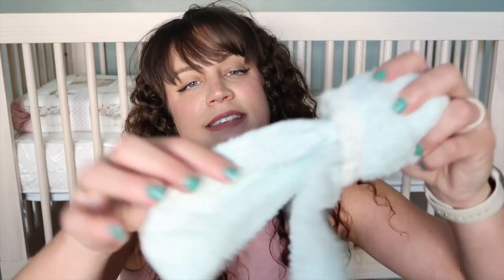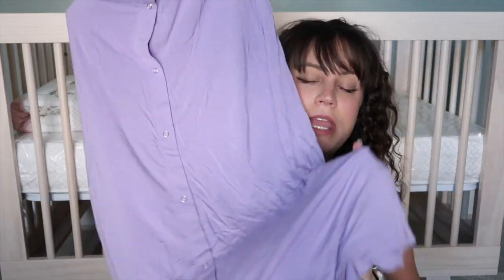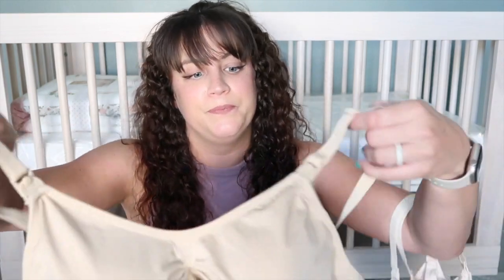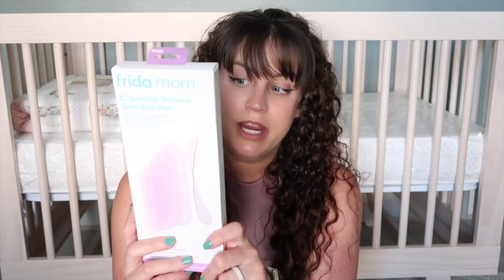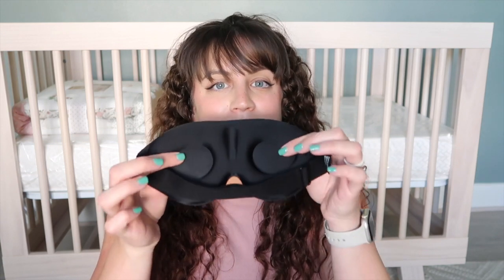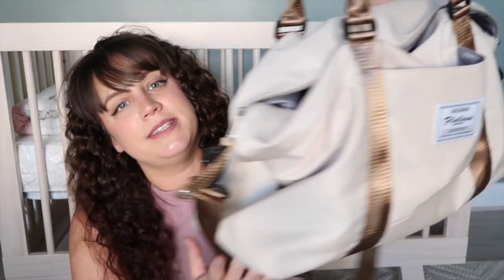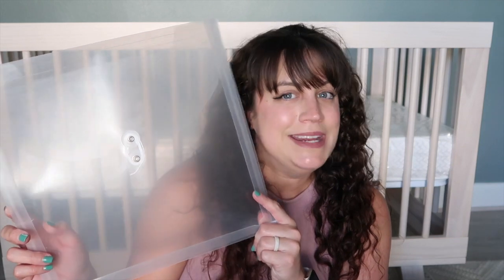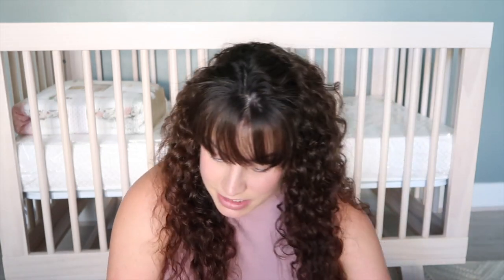pack my hospital bag with me 🍼🎀👜 c-section edition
☟ WRITING SUPPORT ☟
» GET MY STORY MIND-MAPPING WORKSHOP FOR JUST $37 » v

☟ FREEBIES ☟
» TRAINING + SPREADSHEET: How to Write More Words Every Day (How I Write 3,000 Words A Day!)

♡ VALIANCE COACHING PROGRAM ♡
Are you an aspiring author? Do you want a tried-and-true, easy-to-follow roadmap on how to get there? Get all the details on VALIANCE, my self-study coaching program for writers,

BEYOND THE STARS AND SHADOWS (Adult Metaphysical Fiction)
Amazon (+ebook)

SOULFLOW (Personal Development/Nonfiction/Nonfiction)
Amazon (+ebook)

AUTOGRAPHED COPIES -- You can order signed paperback copies of ALL of my books

-- DIFF EYEWEAR: Save up to 40% on bluelight blocking glasses with code BLUELIGHT
-- STORIARTS: Save 10% on literary apparel like writing gloves, beanies, totes, pen pouches and more using code KRISTENMARTIN

-- SKILLSHARE: Explore thousands of hands-on creative classes with one inspiring membership. Projects included. On-Demand. No commitments. Offline viewing. 8M+ students. Try it today

I love receiving fanmail via snail mail!
*NEW* Mailing Address:
Kristen Martin